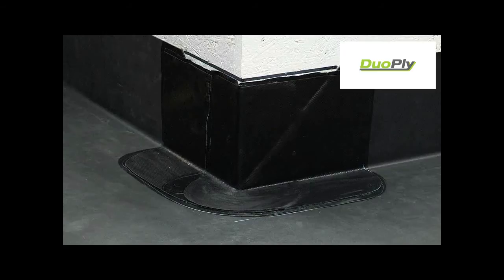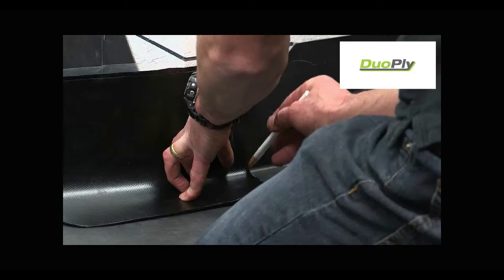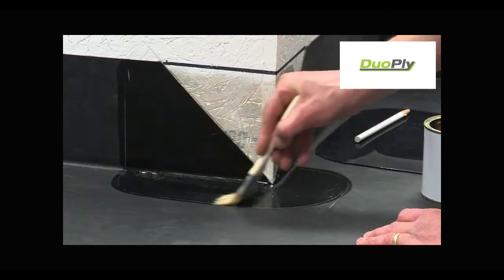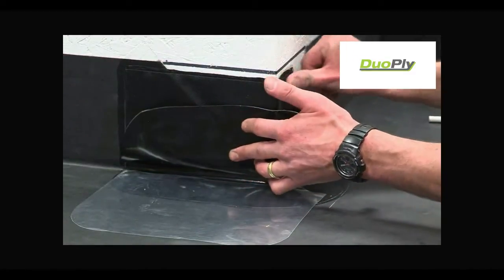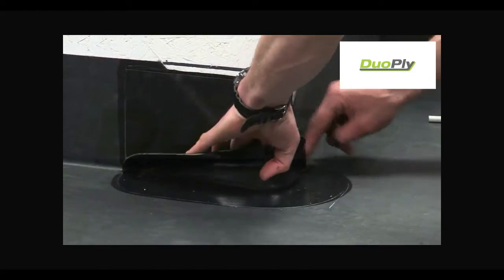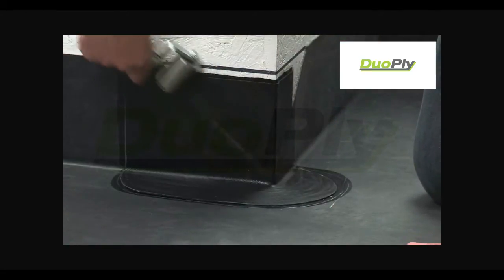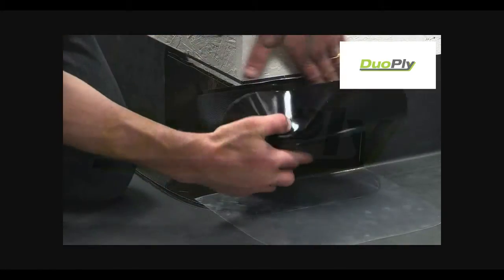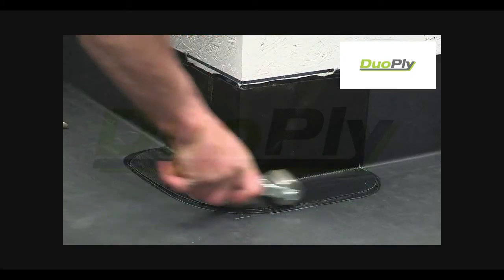DuoPly® EPDM Upstand Corner Installation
How to install DuoPly EPDM membrane to an upstand corner using the two part cut method